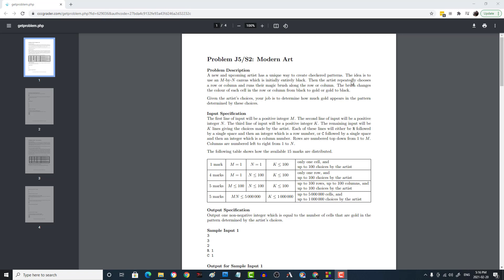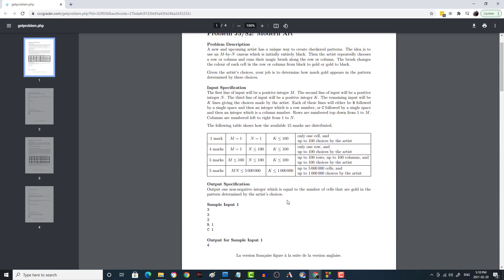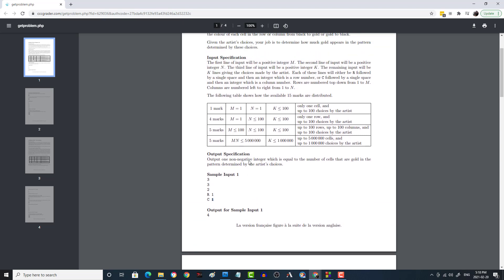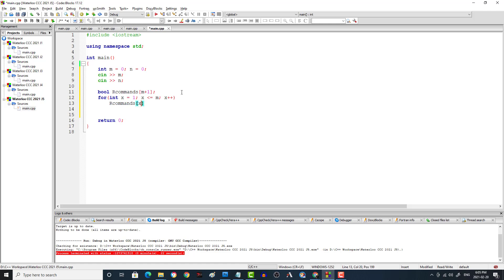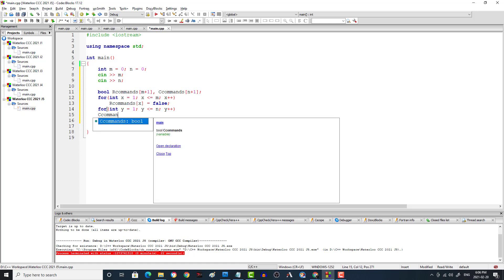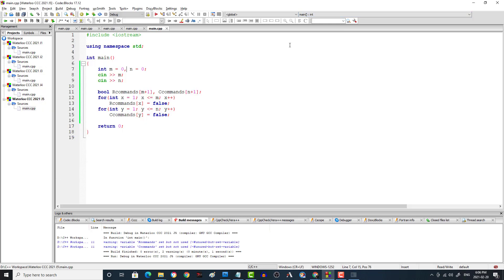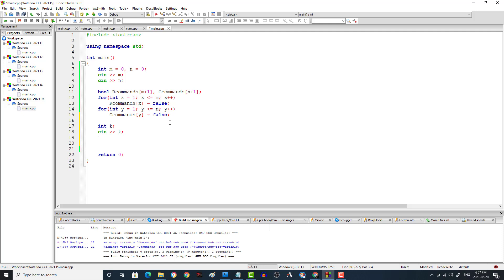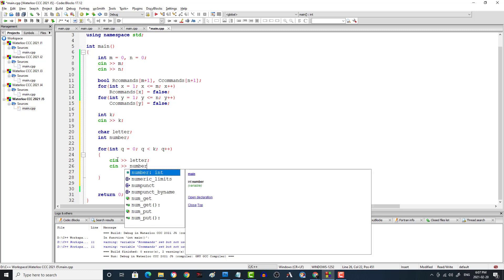Solution: Waterloo CCC 2021 J5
This is the solution to the University of Waterloo 2021 Canadian Computing Competition Junior 5 Problem.  ( CCC 2021 J5 )